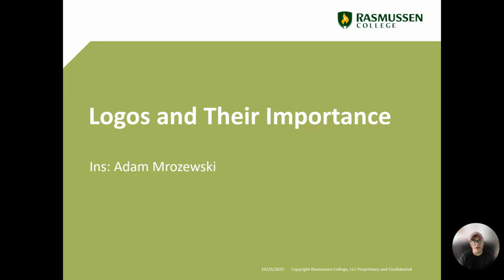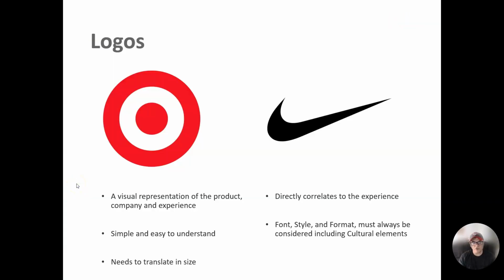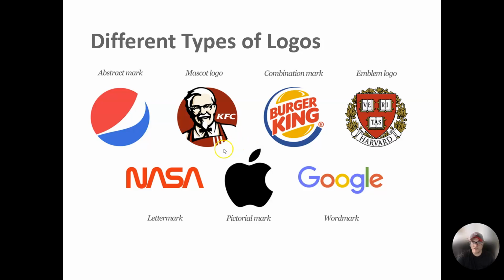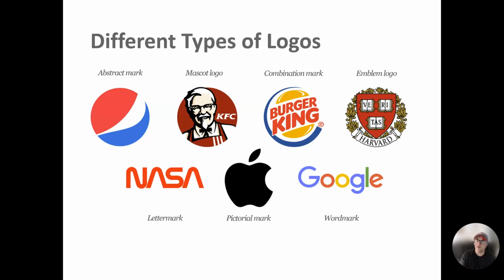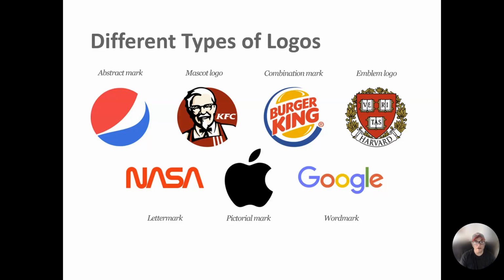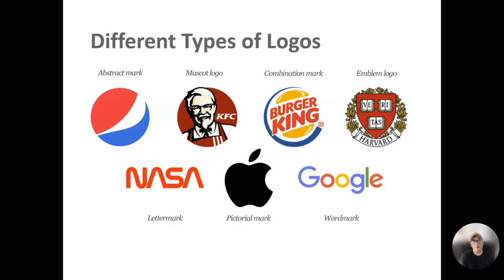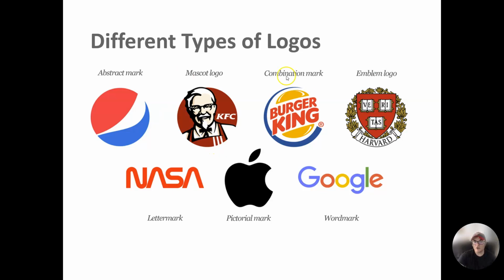VisCo_Fall25_T1_Week3_Ann2